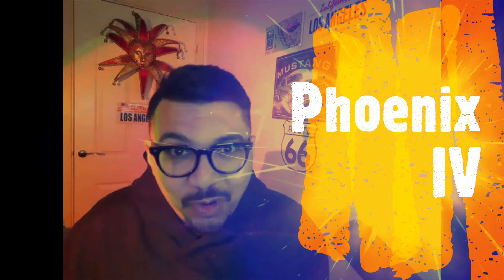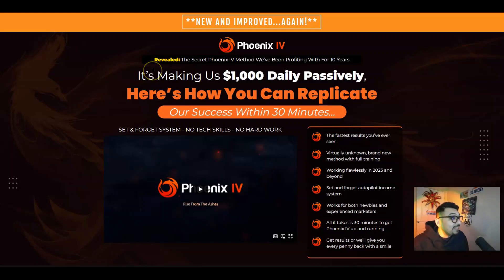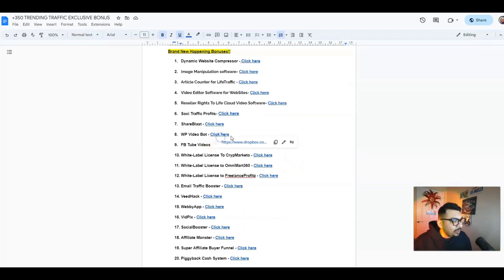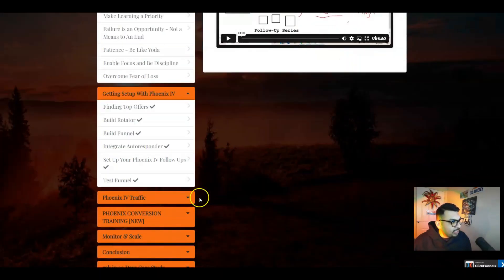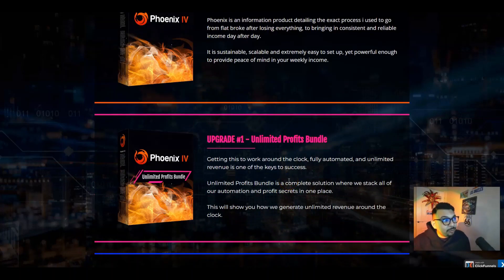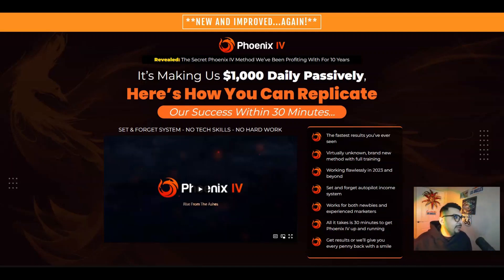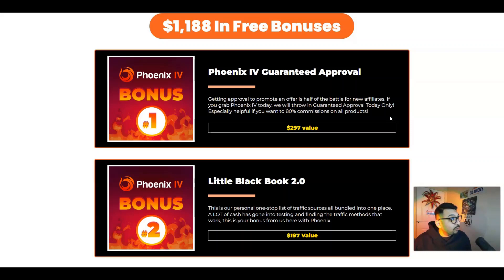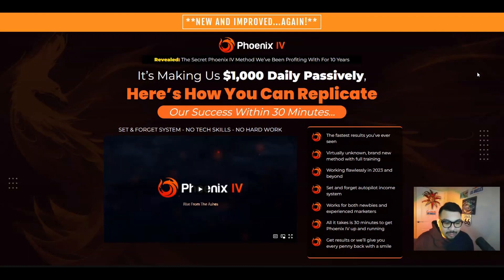Phoenix IV Review⚡💻📲1k Per Day Auto-Profit System📲💻⚡Get FREE +350 Bonuses💲💰💸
📢Revealed: The Secret Phoenix IV Method We’ve Been Profiting With For 10 Years
⚡It’s Making Us $1,000 Daily Passively, Here’s How You Can Replicate
⚡Our Success Within 30 Minutes...
⚡SET & FORGET SYSTEM - NO TECH SKILLS - NO HARD WORK

📢⚡Prices & Up-Sells
Front End - Phoenix IV : $12.95 (Grab The Early Bird Discount)
Access the powerful Phoenix IV software and training modules.

📢⚡Here's Are Some Key Benefits You May Be Interested In Getting:
​✅The fastest results you’ve ever seen
​✅Virtually unknown, brand new method with full training
​✅Working flawlessly in 2023 and beyond
​✅Set and forget autopilot income system
​✅Works for both newbies and experienced marketers
​✅All it takes is 30 minutes to get Phoenix IV up and running
​✅Get results or we’ll give you every penny back with a smile

💥Access BYTE
💥Access TWEETX
💥Access APOLLO 22